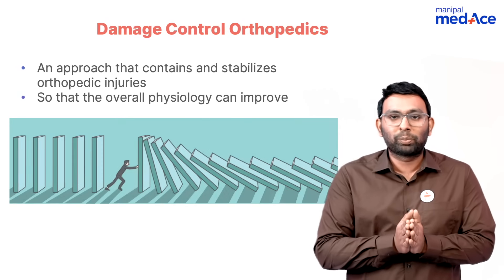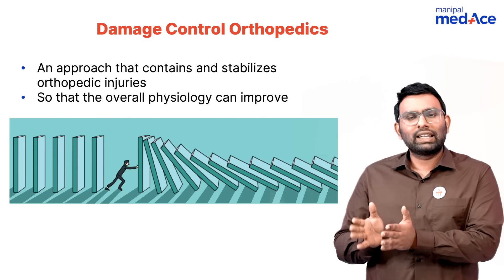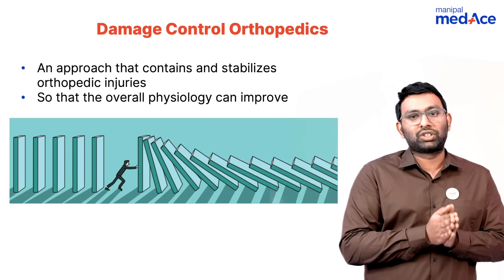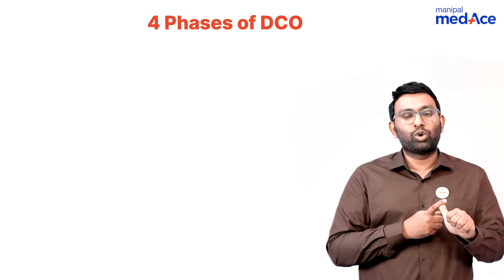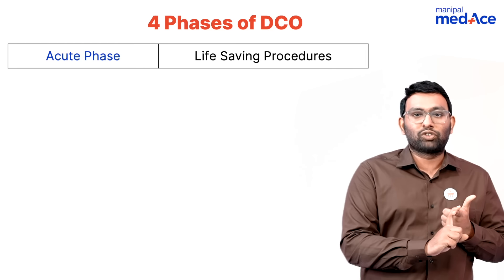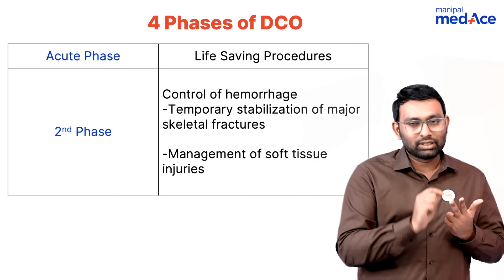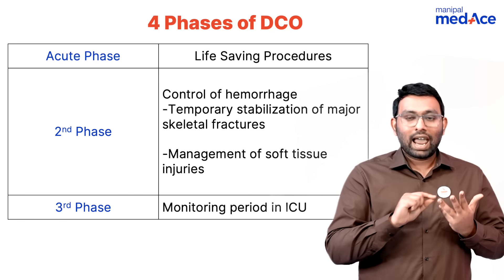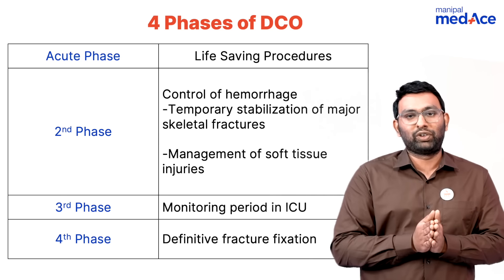NEET-PG Prep | Orthopaedics | Damage Control Orthopaedics by Dr. Daivik Shetty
Ready for rapid NEET-PG revision? Delve into damage control orthopaedics with Dr. Daivik Shetty. This high-yield topic is essential for your exam success. Join us now for expert insights and make the most of your last-minute prep!